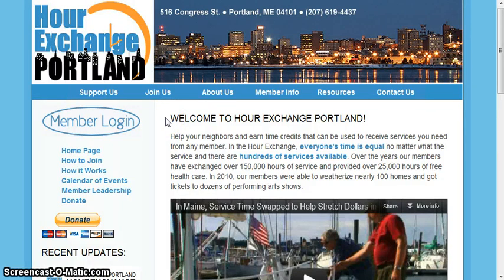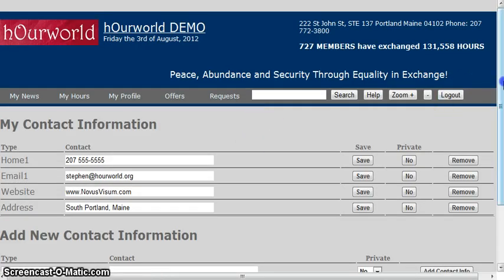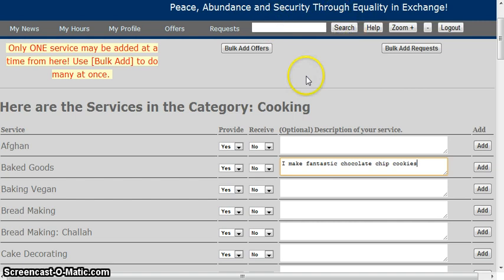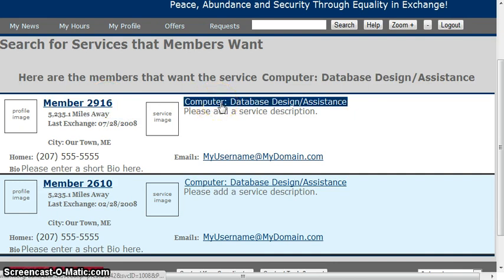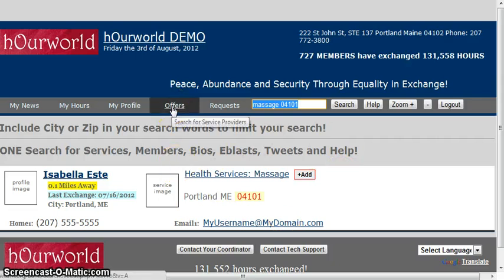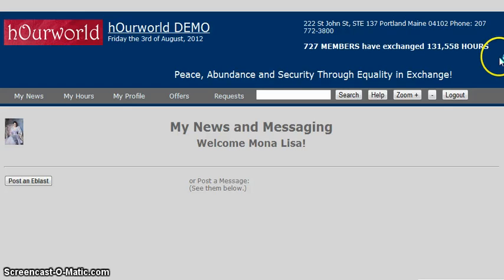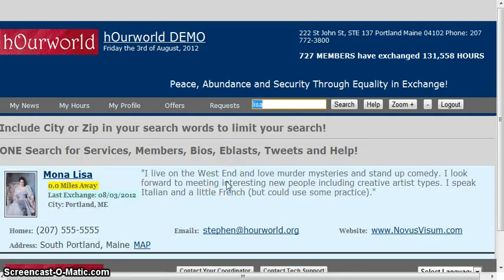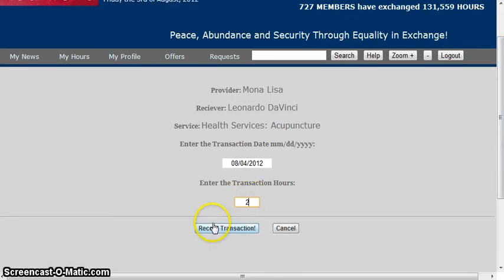Hour Exchange Portland Software Guide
How to use software to search and exchange services when you first login 1:00.  -You can see more info about the My Statement page at timecode 11:45 at this